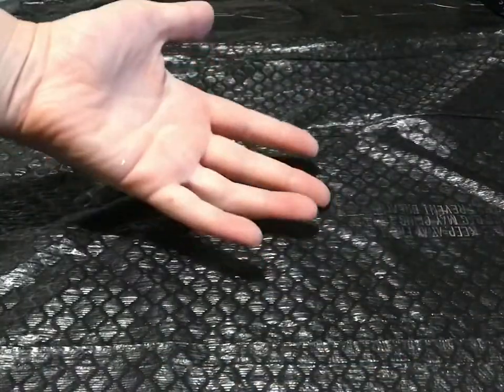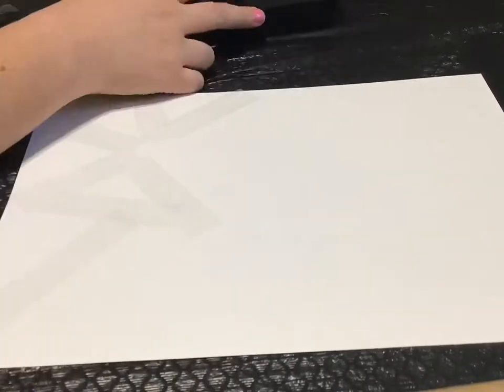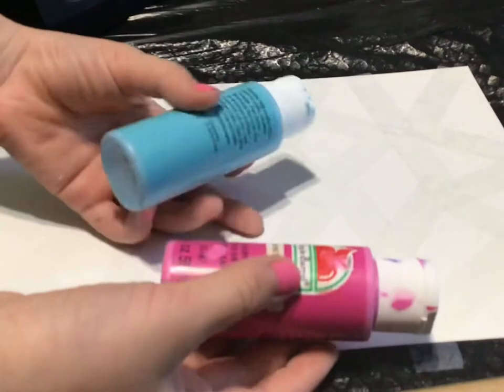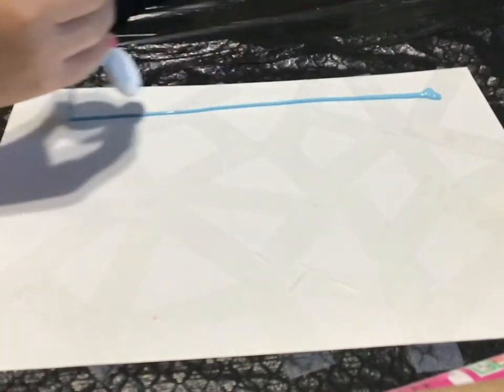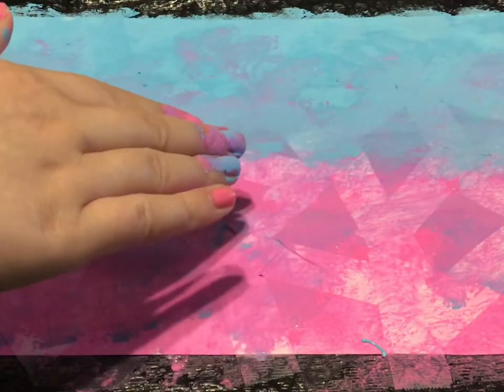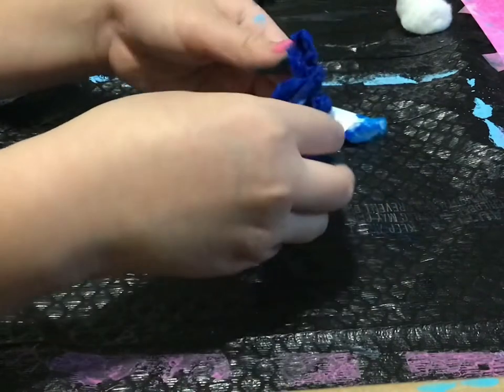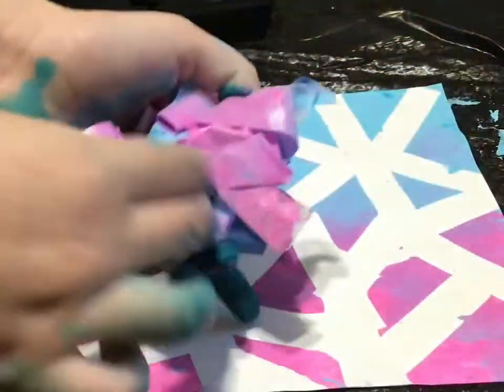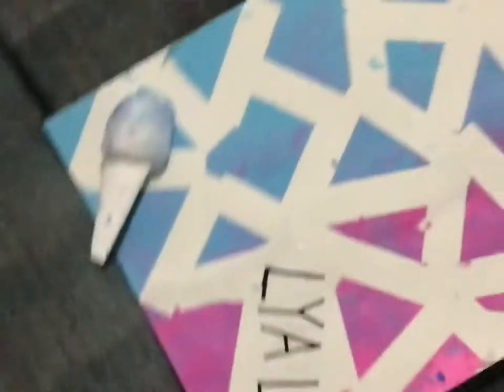Cotton Candy Art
Hope you enjoy this video and laugh out loud!
LOL!😂